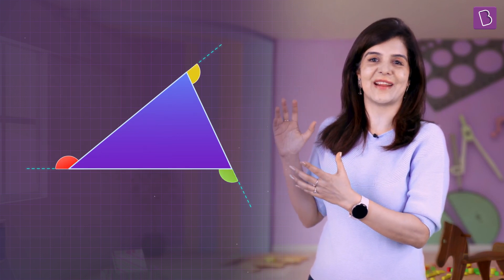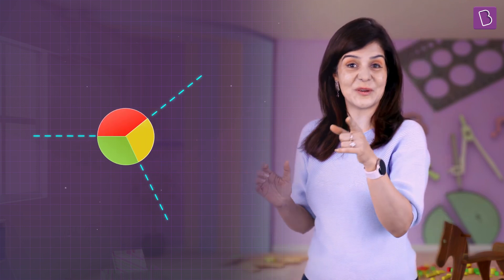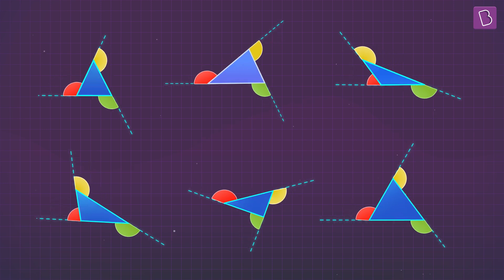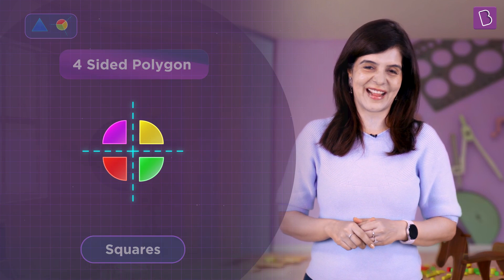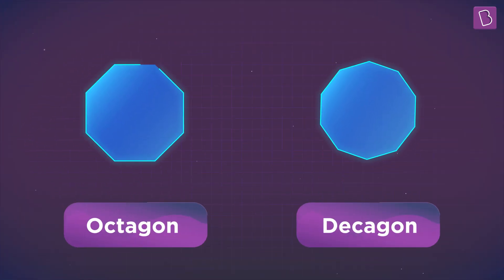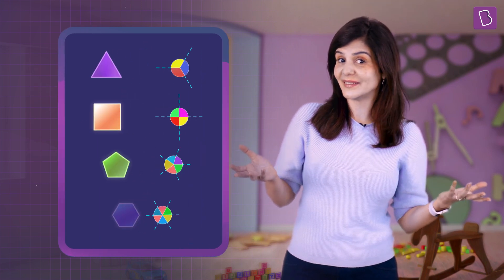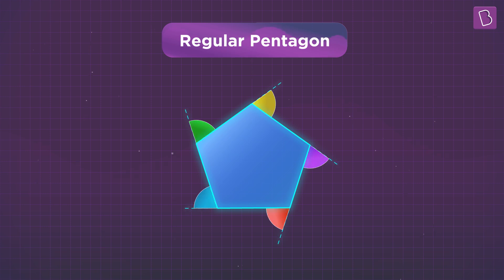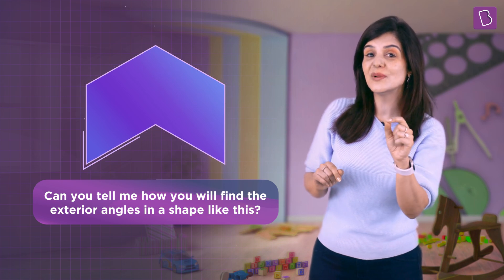What Is Special About A Polygon's Exterior Angles? | Exterior Angles Of A Polygon | Now We Know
We have all commonly heard of polygons, haven’t we? But have you ever wondered about what exactly a polygon is?
Well simply put, polygons are shapes that have straight sides. Only a shape that curves is not a polygon.

And while polygons have internal angles that we are all used to seeing, they also have exterior angles that lie outside! Every internal angle has an exterior angle outside the polygon, such that together they form a pair.

You might at this point be wondering why exterior angles are important. Well one important reason among many is that in geometry they behave in a predictable manner! The collection of all exterior angles of a polygon will always do one particular special thing, no matter the polygon. Can you guess what it is?

Join us today as we explore an exciting property of the exterior angles of a polygon, analysing different polygons to find a pattern! We will grow and shrink our polygons to reveal any secrets that their angles might be hiding, leaving you with an interesting story to tell your friends!